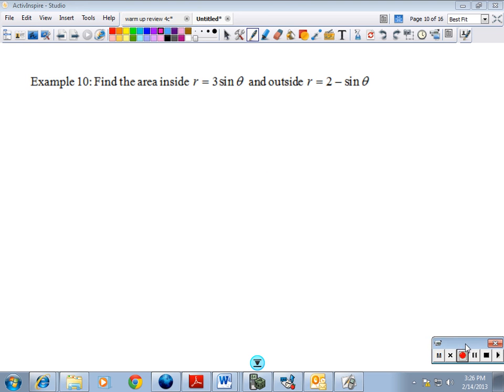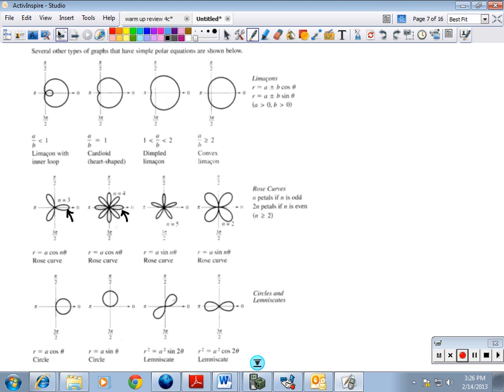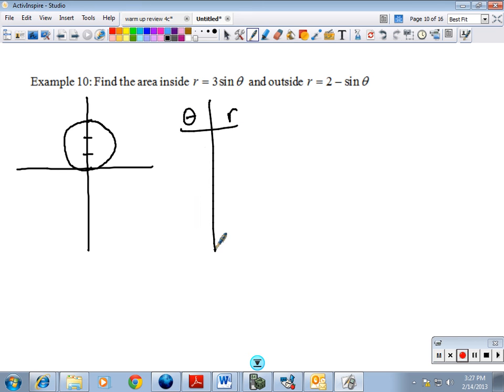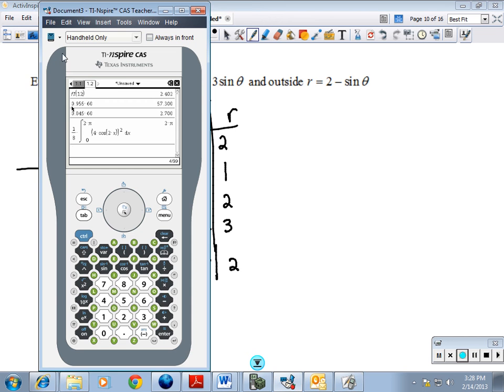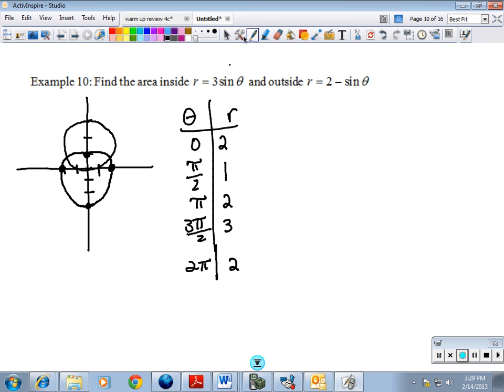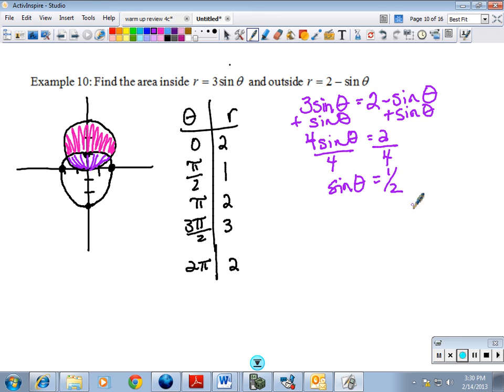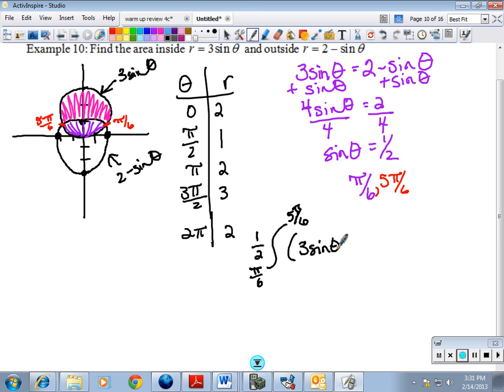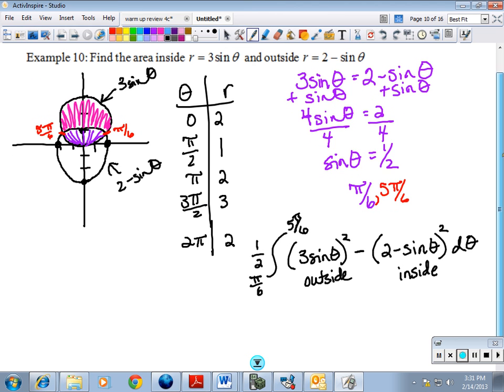Polar example 10